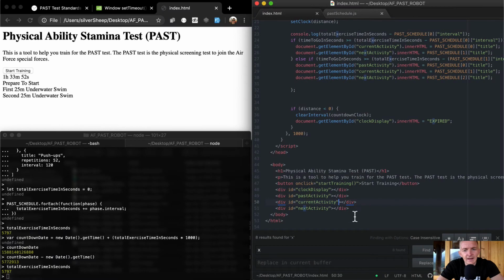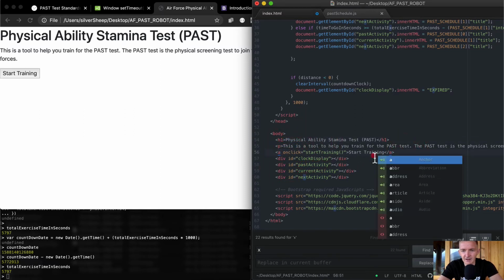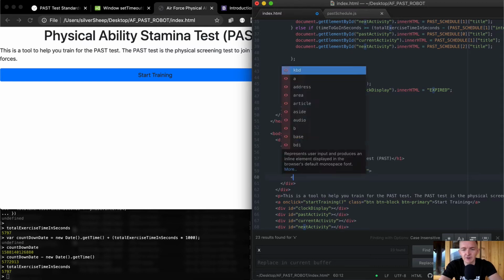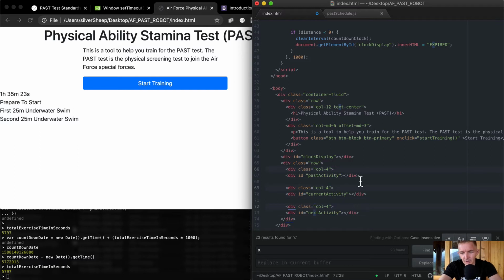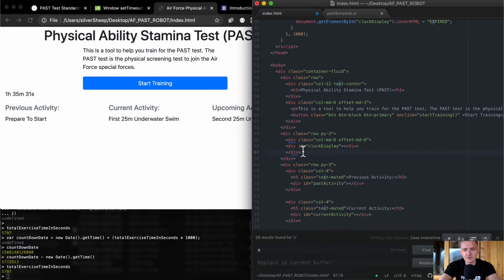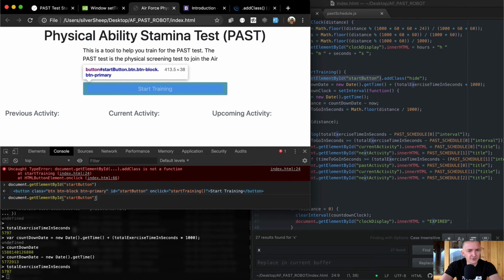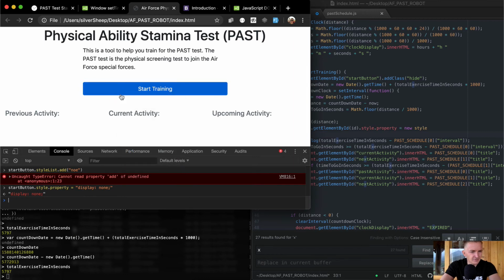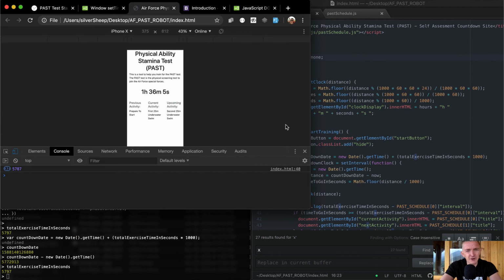Programming a Countdown Timer for the Air Force PAST - PART 6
This is the sixth section of many where I program a countdown timer which runs the user through the PAST test.

The main point of this video is to show a long version of how I take a unique challenge, break it down to specifically actionable parts and code on until I have something working. We go from creating the project folder all the way to deploying the code to GitHub pages.

The cool thing about this countdown timer is that once it's programmed, it could be used for any sort of programed workout.

If you'd like to participate in making this countdown timer better, it's been open-sourced so you can fork it here: